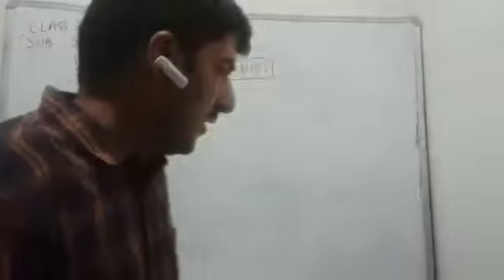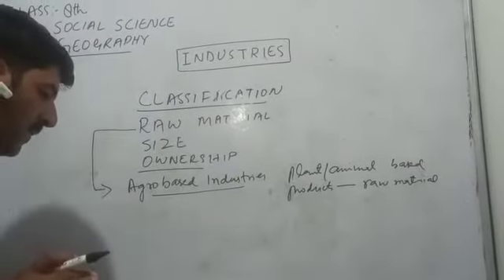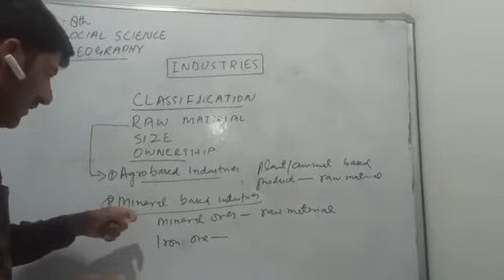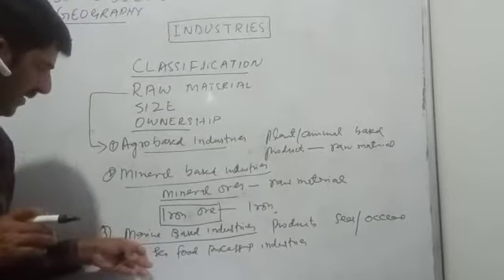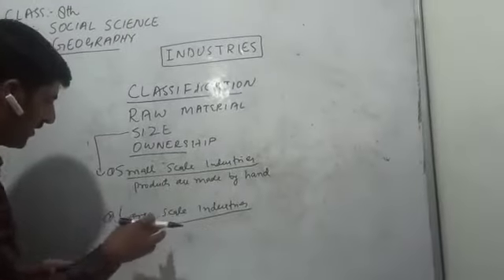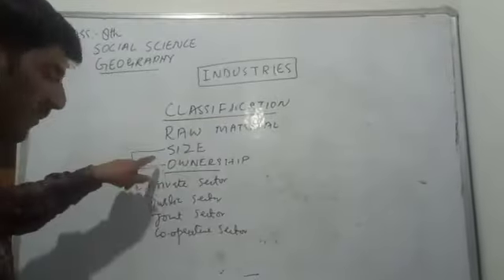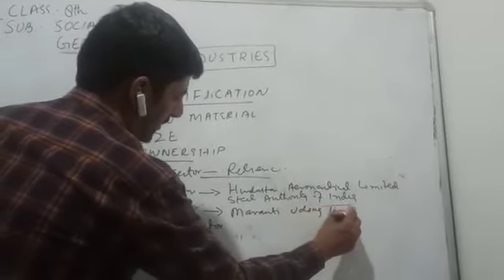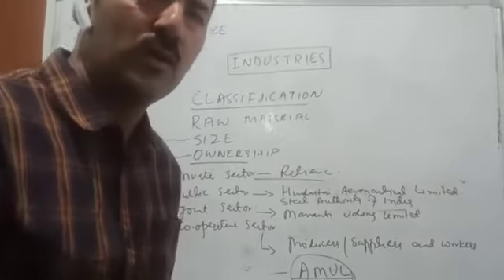Industries (8th-GEOGRAPHY) by Abas Ahmad Gojri